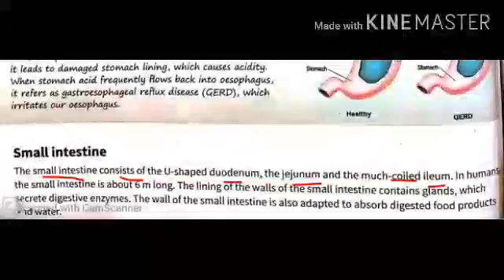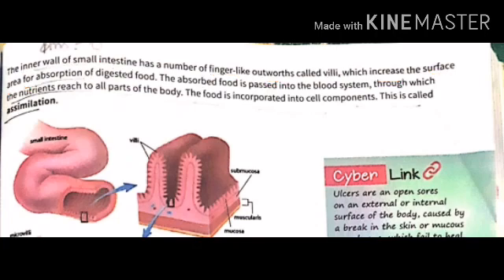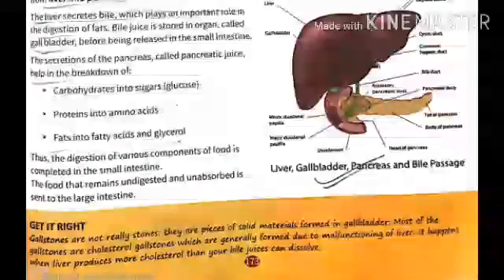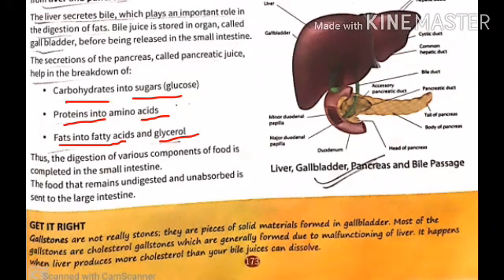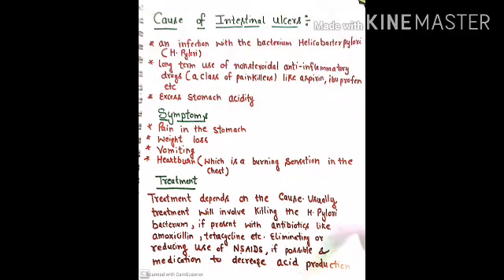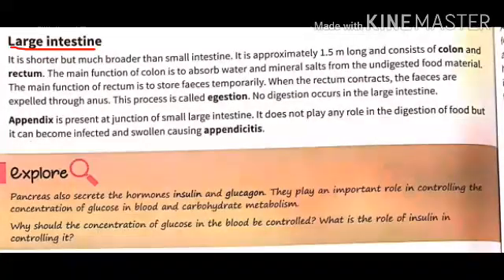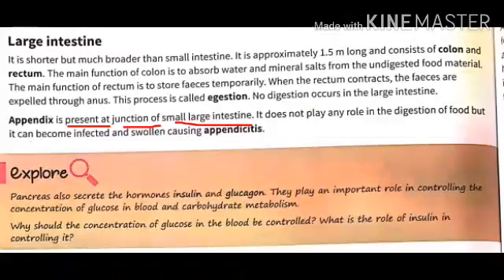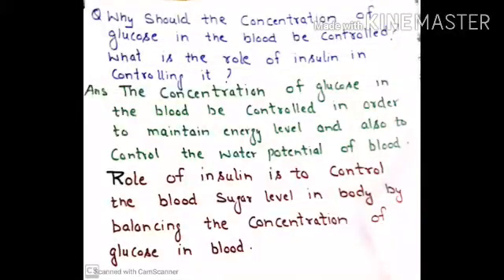08 06 2020 K7 Science Nutrition in animals Video 05